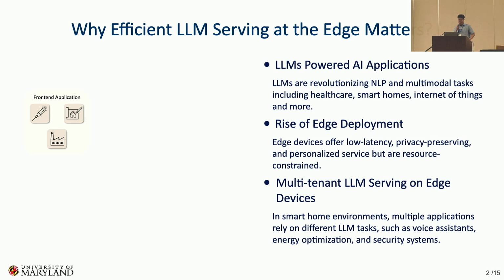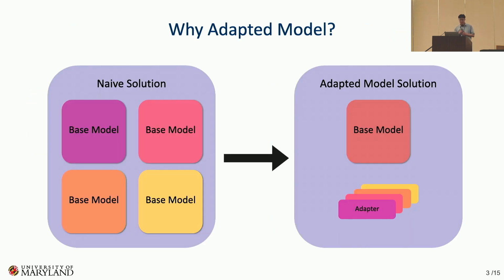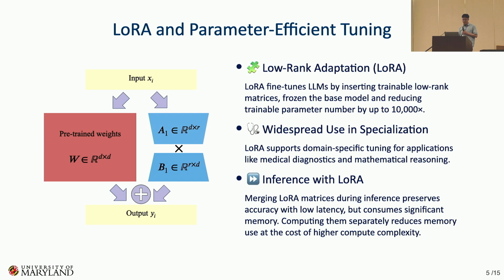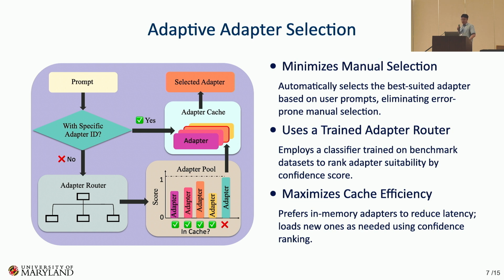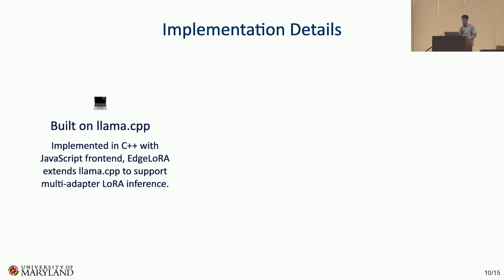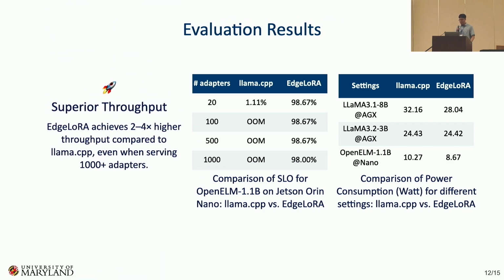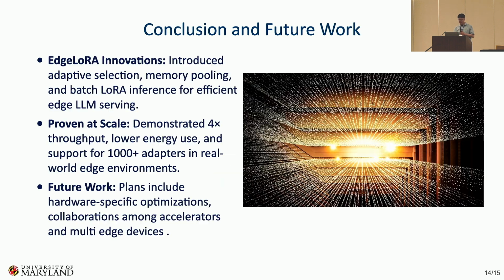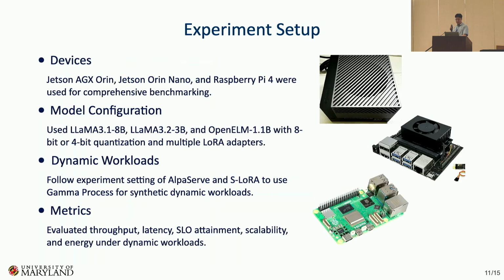MobiSys 25 - EdgeLoRA: An Efficient Multi-Tenant LLM Serving System on Edge Devices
EdgeLoRA: An Efficient Multi-Tenant LLM Serving System on Edge Devices
Zheyu Shen, Yexiao He, Ziyao Wang, Yuning Zhang, Guoheng Sun, Wanghao Ye, Ang Li (University of Maryland College Park)